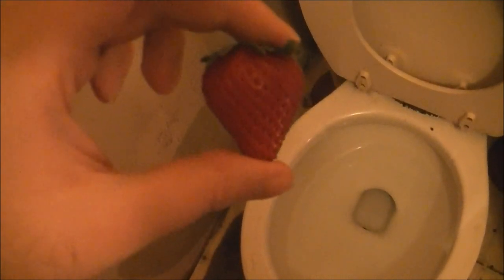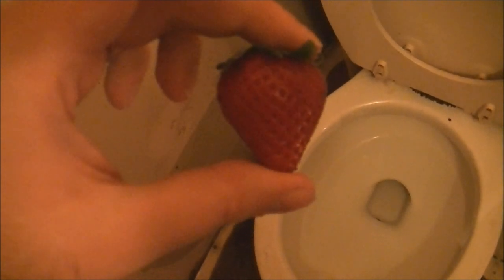Will It Flush? - Strawberry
Episode 16: Strawberry

(Rated G) After the disappointment that was the banana episode, I decided to see if another kind of fruit, a much smaller fruit variety, in this case the strawberry, would go down the crapper. It was a close one, and it didn't look like it would at first, but the strawberry did indeed flush. So far, almost every item on the show has flushed with a few very rare exceptions, most of which were done for comedic effect under the assumption that they obviously wouldn't flush (the cassette tape being the lone exception).